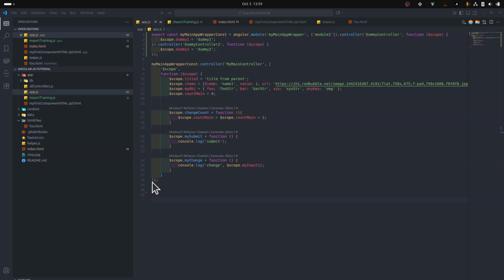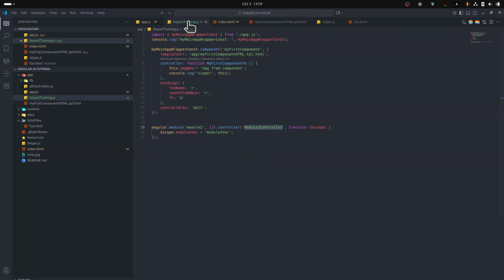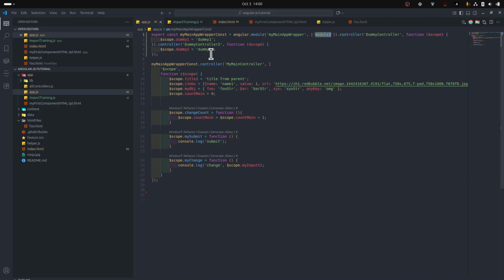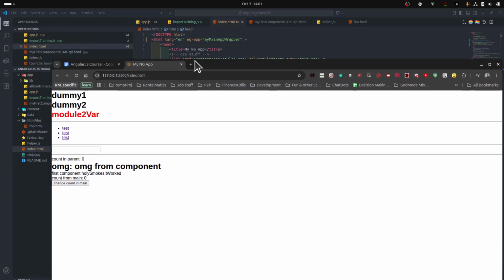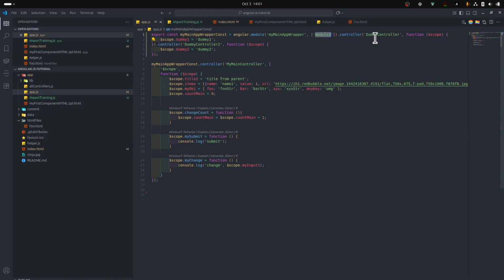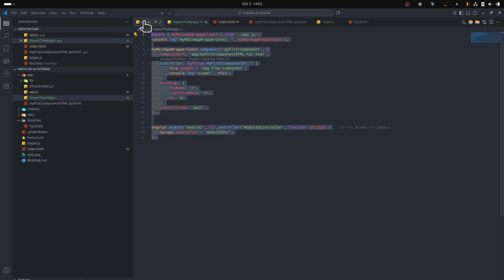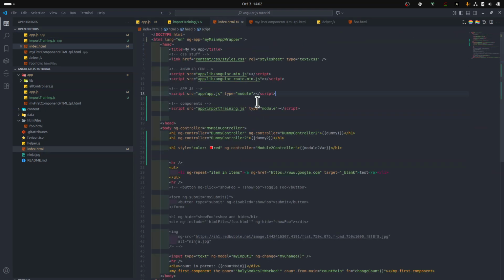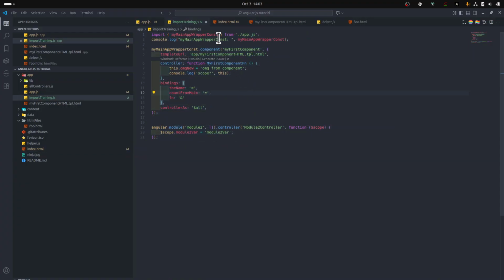AngularJs: The importance of HTML JS Script imports in AngularJs?